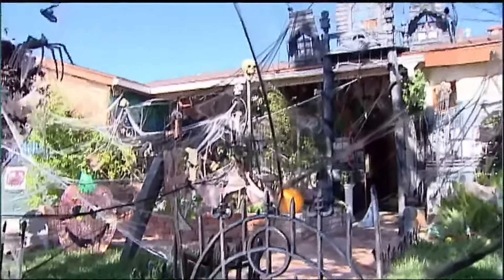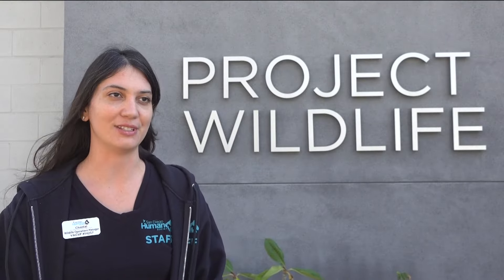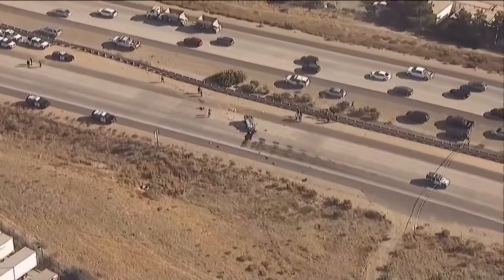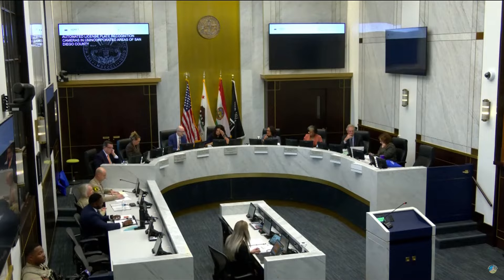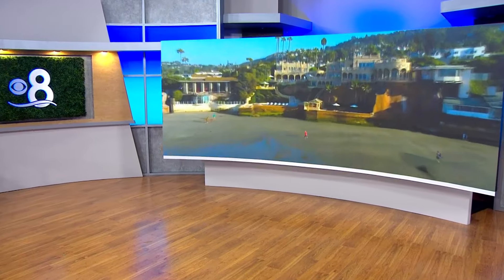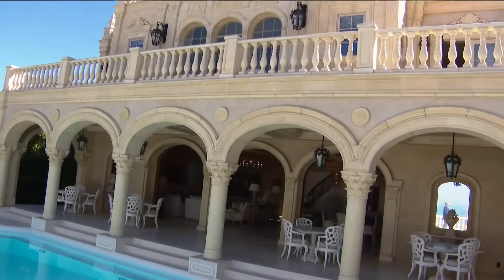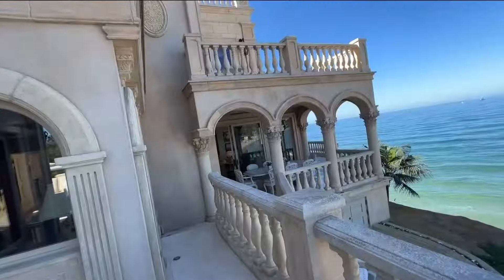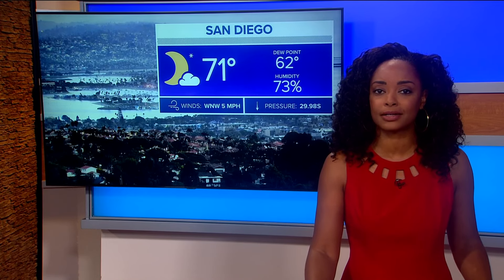San Diego's top stories for October 22 at 6 p.m.